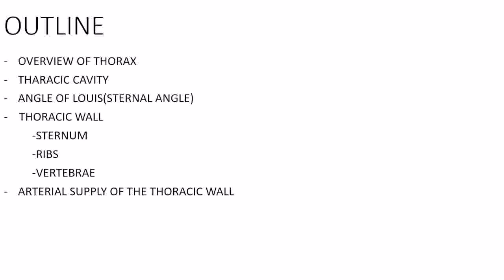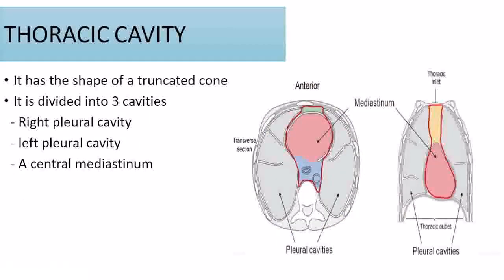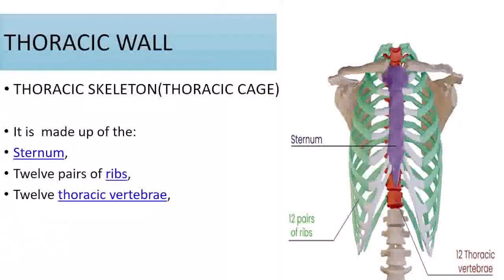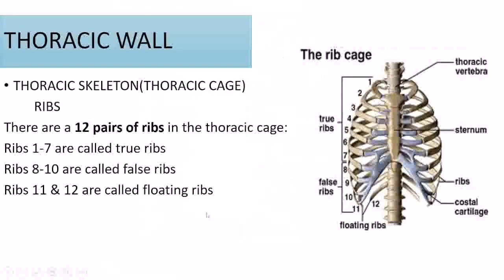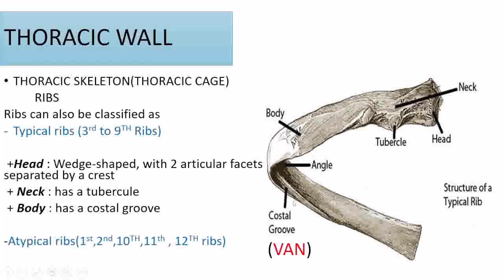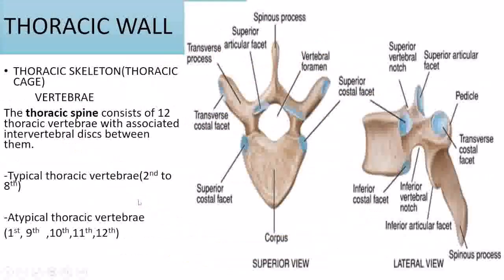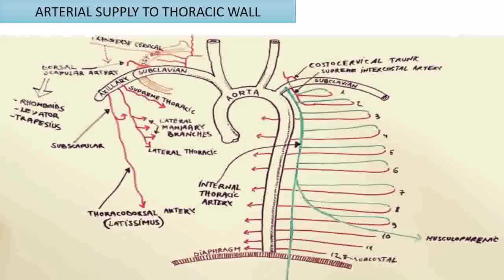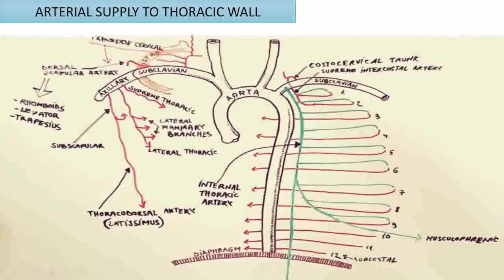Introduction to Thorax - Anatomy